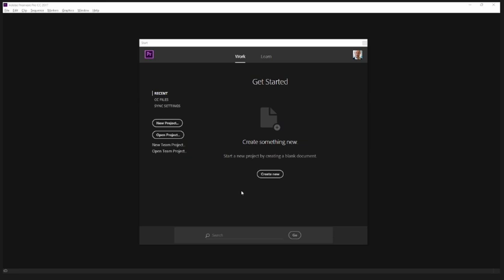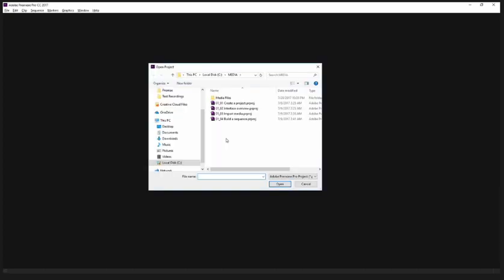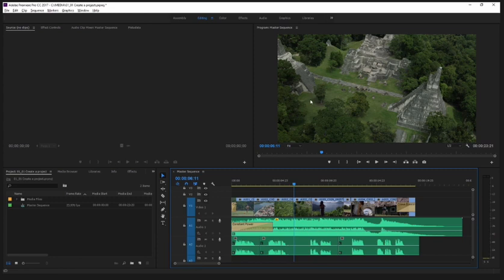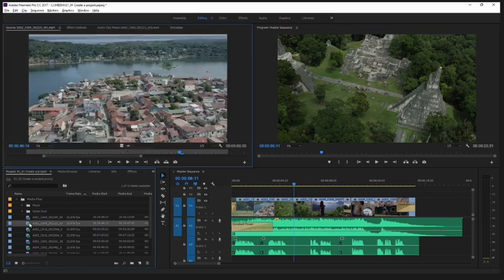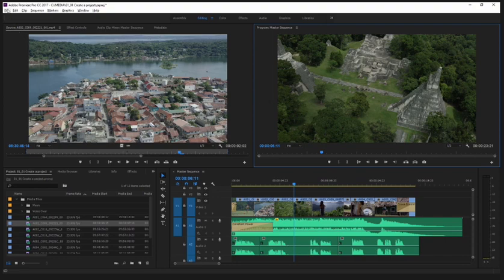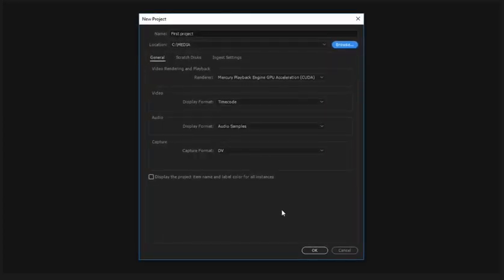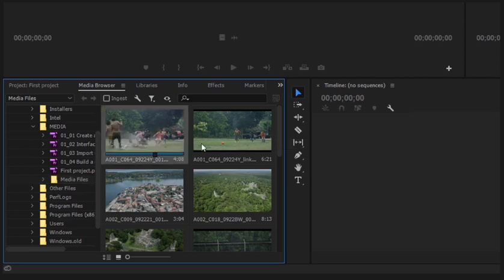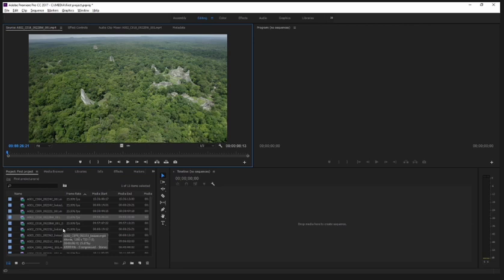Create a project and import a clip